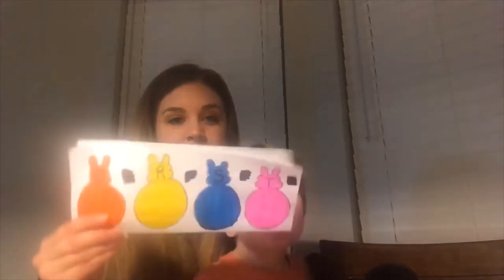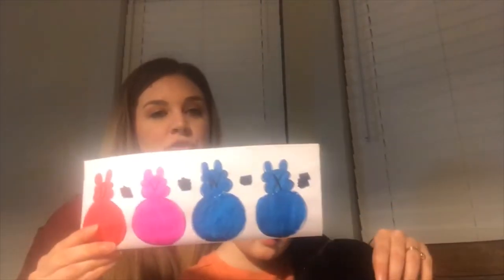Easter Learning Activities For Toddlers And Preschoolers Day 3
Day 3 of Easter learning activities for toddlers and preschoolers.  Today our activities consists of Pin The Tail On The Bunny, matching shapes, Easter artwork/keepsake and Peep's playdough!